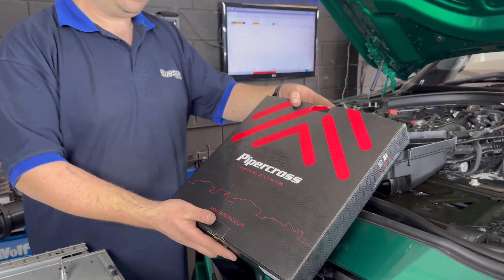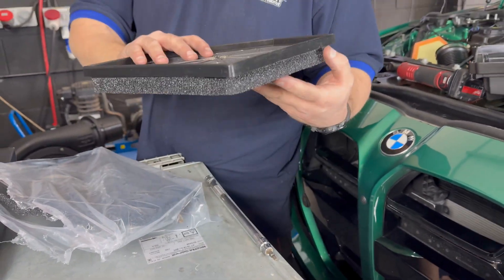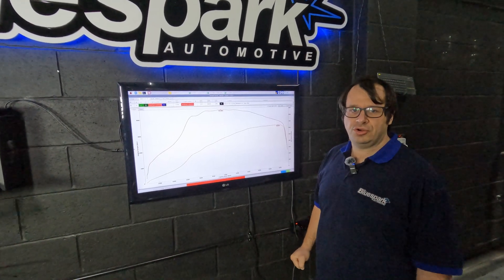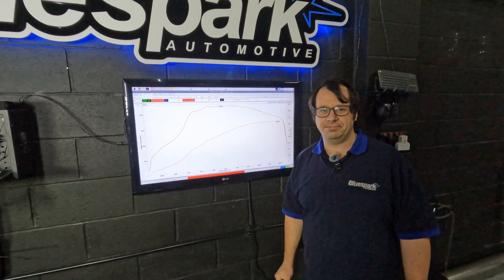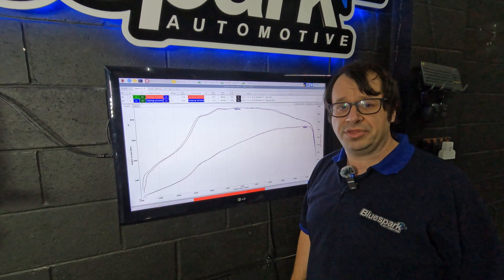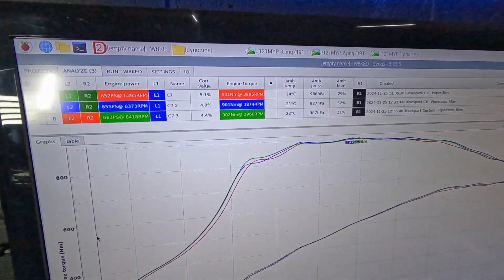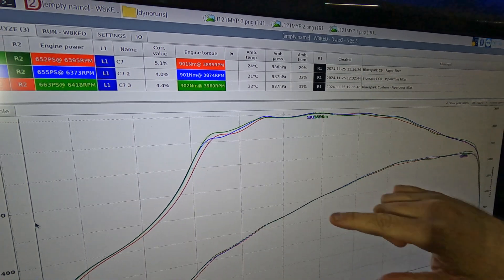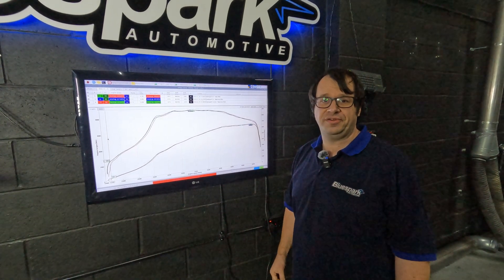Do Performance Air Filters Make A Difference? – Dyno Test Results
A common question that we often get asked is regarding the use of certain hardware modifications like upgrading the air filters for example, and what difference they make to performance.

Changing or upgrading the air filter to an aftermarket set up, is usually one of the easiest and simplest forms of modification. There are many myths surrounding the topic, so lets see what the actual figures look like up on the dyno.

We recently had a BMW G80 M3 in for tuning and dyno testing, and the customer had purchased some Pipercross foam panel filters for us to install along with our tuning module. We first dyno tested the car stock, with no upgrades or tune applied. We then installed our tuning module and dyno tested again to see what gains had been made. We then installed the panel filters and ran it again on the dyno to see what differences there were. We then made several tweaks in the configuration of our module and ran it for further tests. The results were pleasantly surprising…

Firstly, you’ll see here at 0:36 the tuned run, with ONLY our tuning module installed. This took power from 549hp at stock, up to 652hp, and torque from 763Nm up to 901Nm. We then installed the Pipercross filters and ran it again, which you’ll see here at 1:52.

After some adjustments and tweaks to our module, we can see the final results here at 2:18 where we can see a slightly healthier curve, giving slightly more power and torque in certain areas of the rev range. Now producing 663hp with 902Nm of torque peak figures.

So we can definitely see an improvement coming from the panel filters there. Along with a few tweaks from our tuning module, we were able to add an additional 11hp and 1Nm of torque at its peak, but also adjusting that curve, giving slightly better applications to both power and torque performance.

The chip tuning box featured in this dyno test can be found